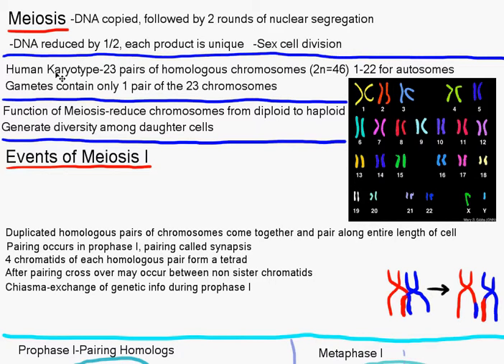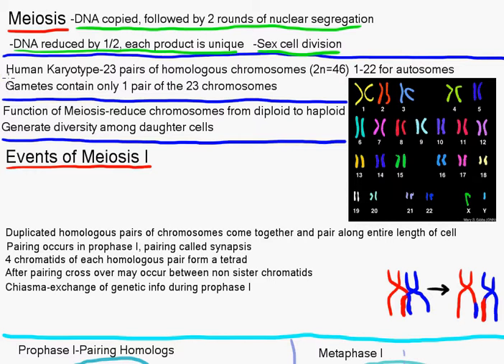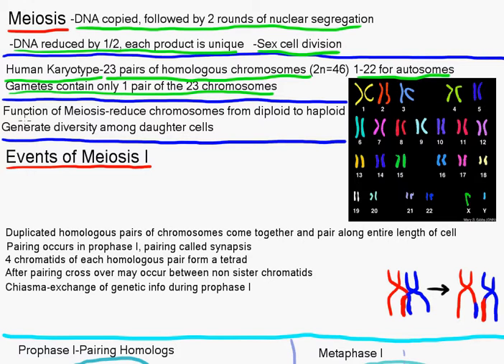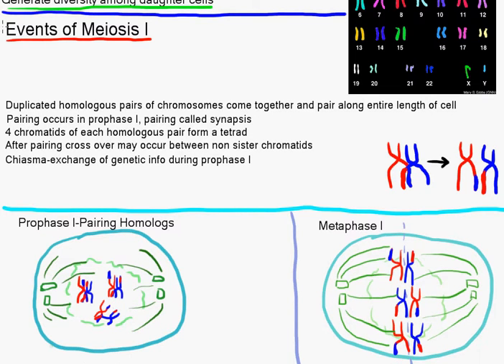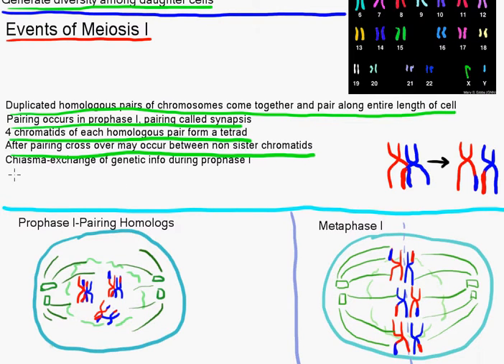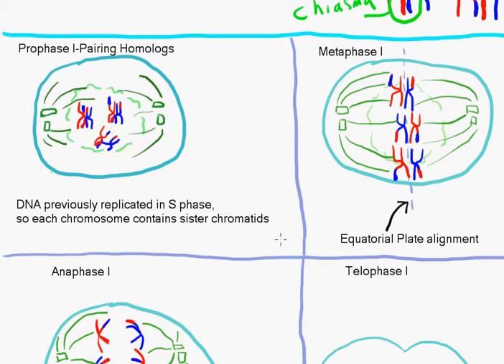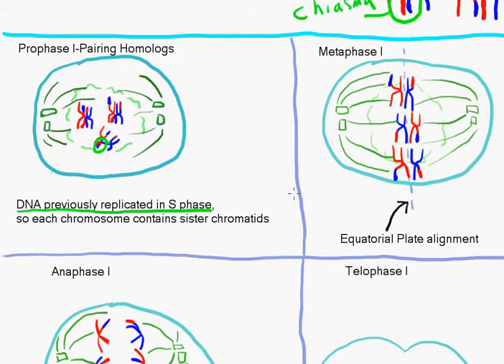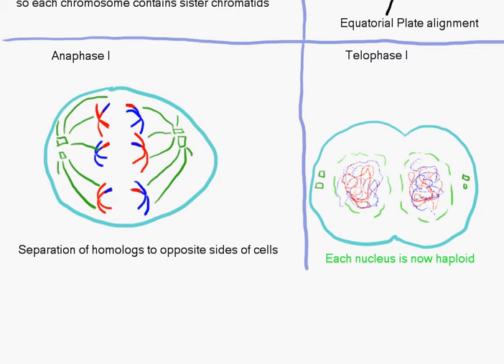meiosis 1 vocabulary/products University Biology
Information about meiosis 1 and chromosomes that will need to be understood for a exam in a 100 level biology course. Let me know if I missed.